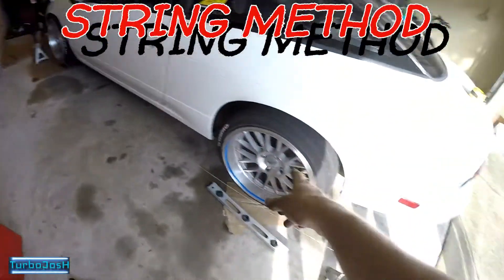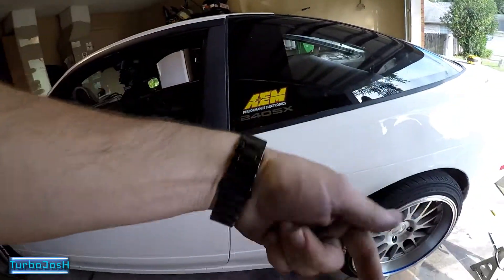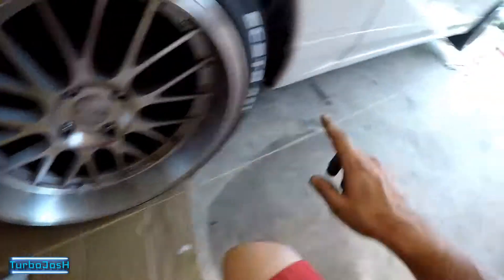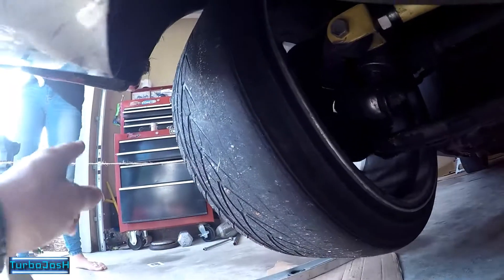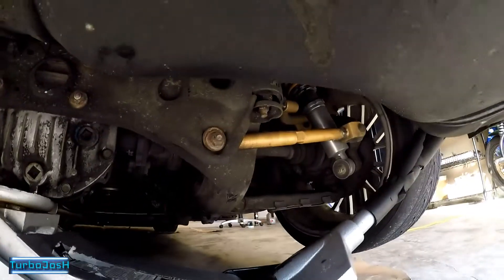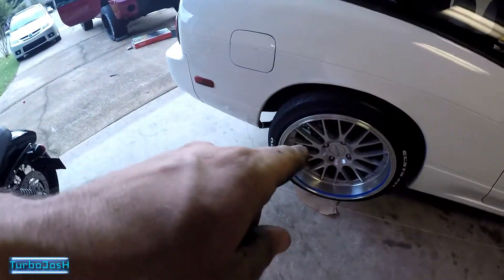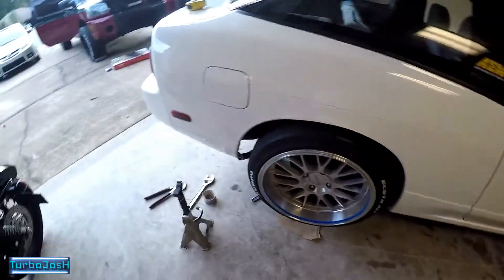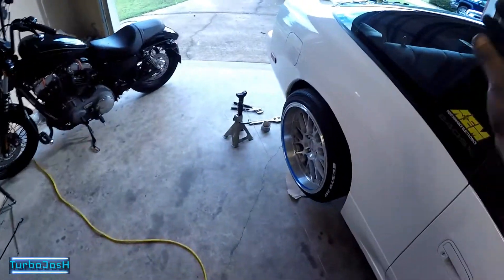ADJUSTING Alignment with STRING!